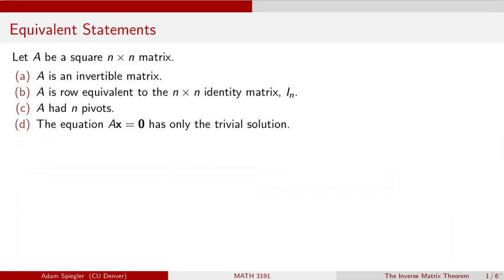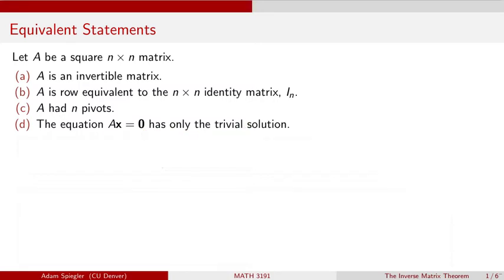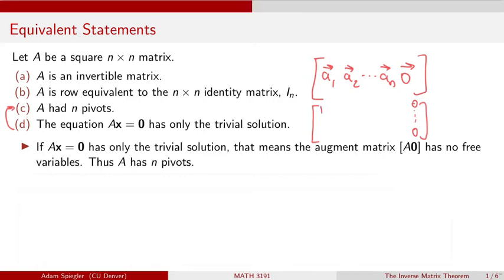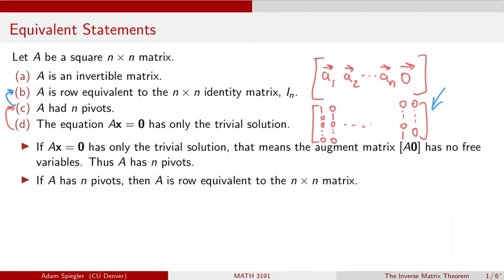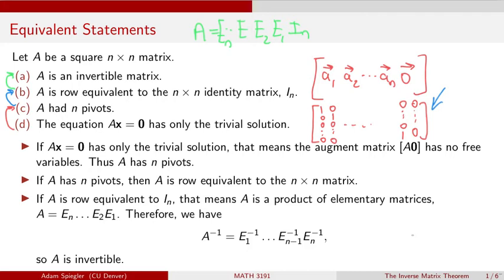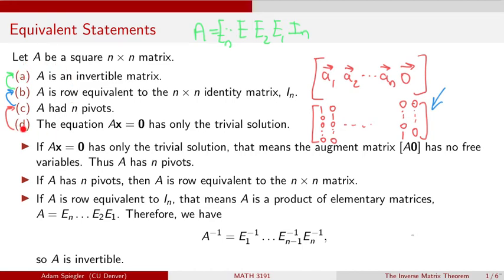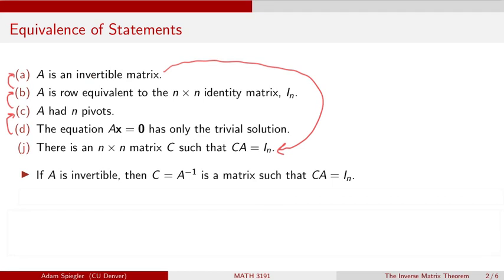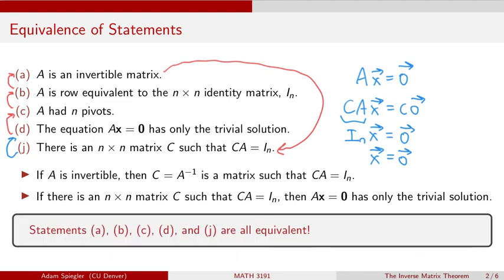MATH 3191: Inverse Matrix Theorem Part 1